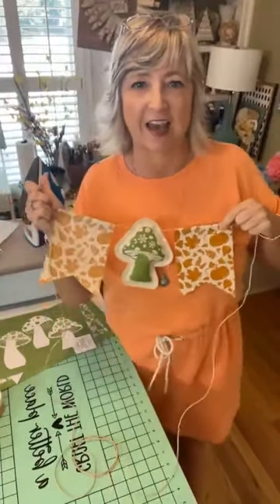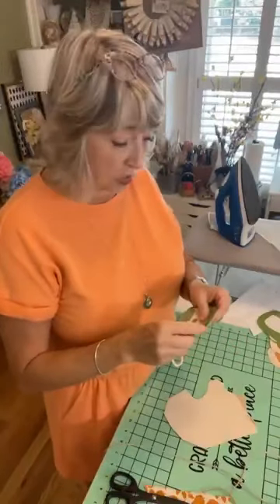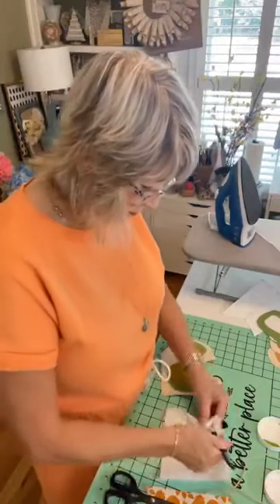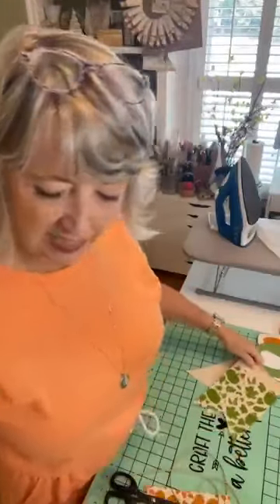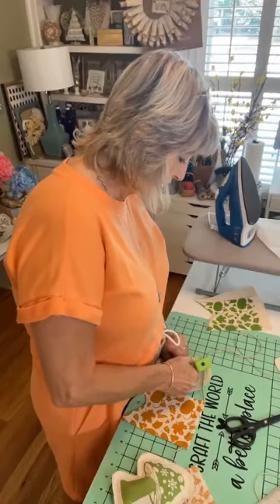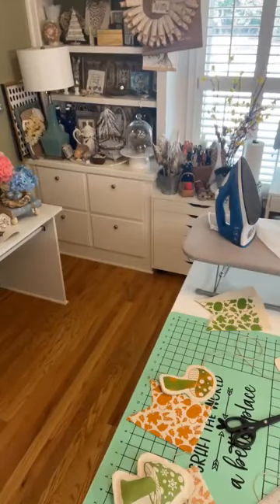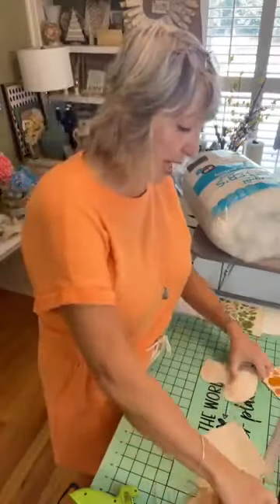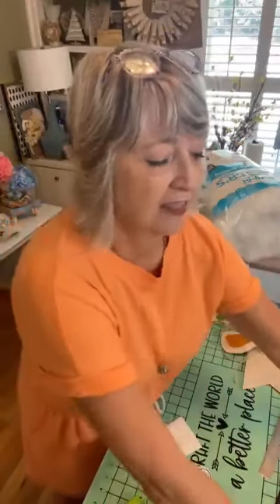Funky Fall Stuffed Mushroom Banner in 1970’s Colors| Magnolia Design Co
Here is my Funky Fall Stuffed Mushroom Banner in 1970’s Colors

Canvas Duck Fabric (Buy Thickest Available and Do Not Wash) - Any Fabric Store, Hobby Lobby & Walmart
Polyfill - Crafters Choice 20 oz - Walmart
Surebonder Cool Shot - Low Temp Hot Device Glue - Walmart Or Hobby Lobby
Flag Pattern - 4 3/4 inches wide by 6 at upper point and  long points

Shop!